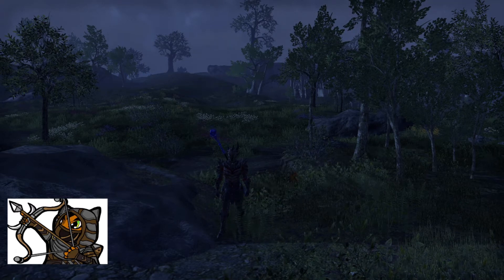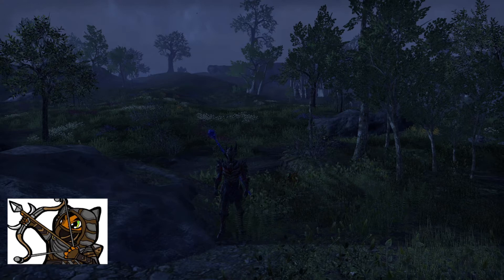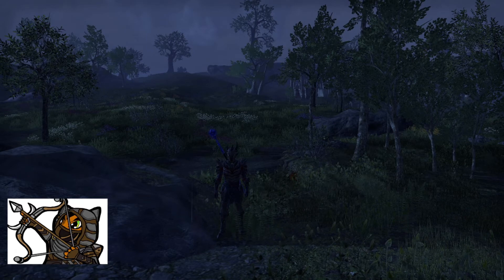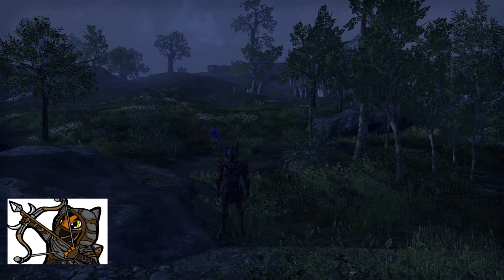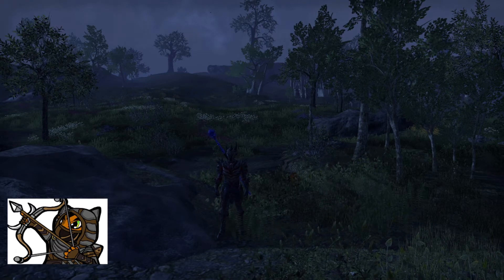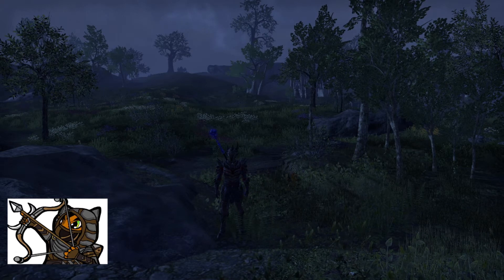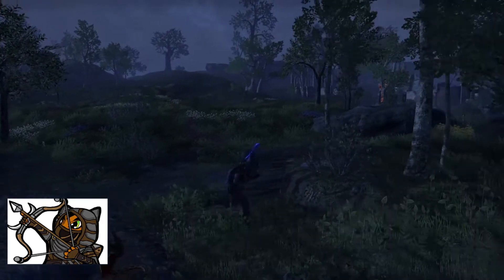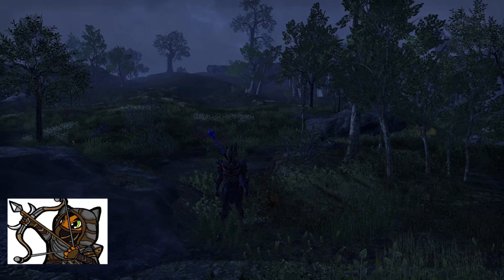Elder Scrolls Online: GIVEAWAY 300k and Builds Going Forward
If I get 20 likes and 20 comments I will be giving away 300k of my own gold on PC NA. I also go over how I will be doing my builds going forward. Let me know The type of build you want to see in the future in the comments.

Twitch Schedule:
Monday- 4:00pm - 8:00pm EST
Tuesday- 4:00pm - 8:00pm EST
Wednesday-4:00pm - 8:00pm EST
Thursday- No set time
Friday-8:00pm - 12:00am EST
Saturday- No set time
Sunday- No set time